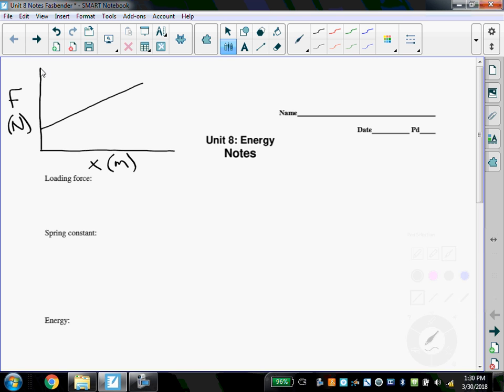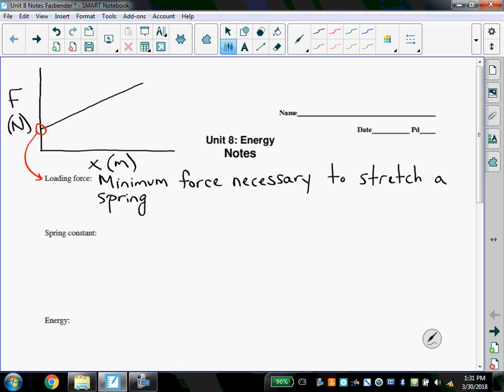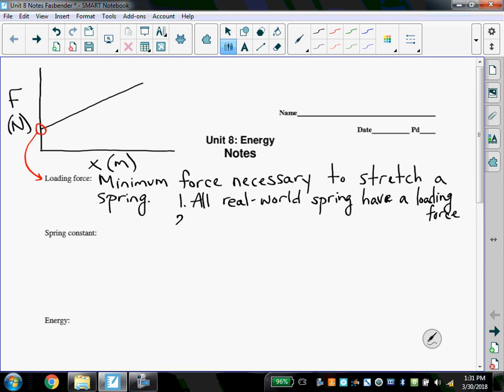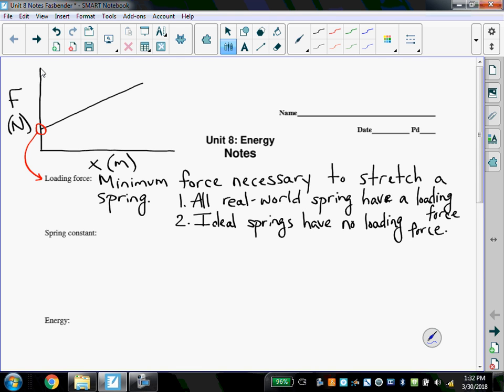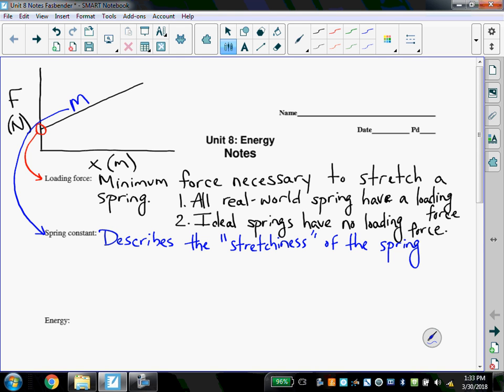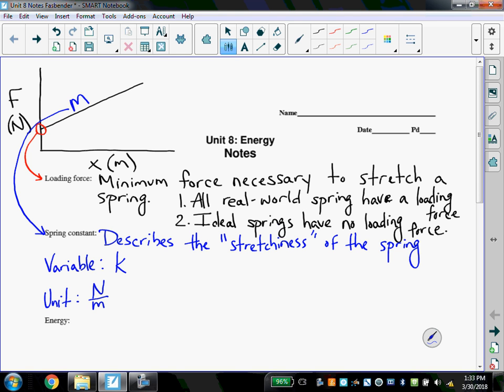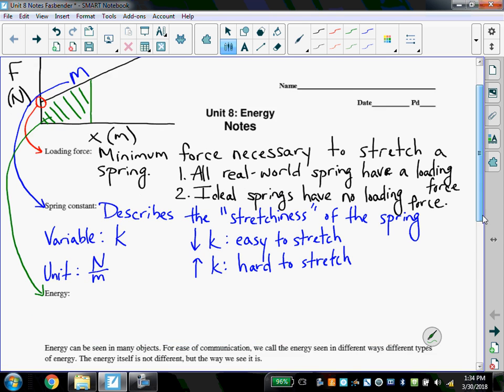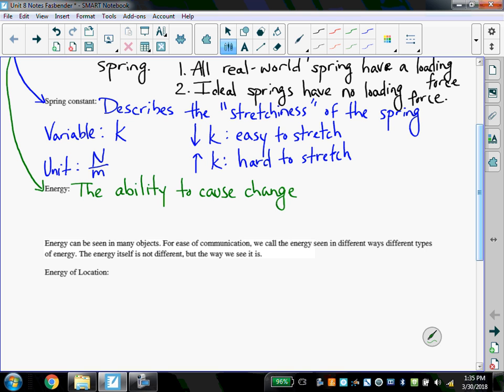Unit 8 Lecture 1 Spring Lab